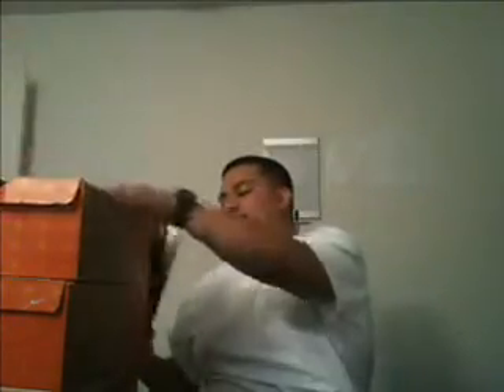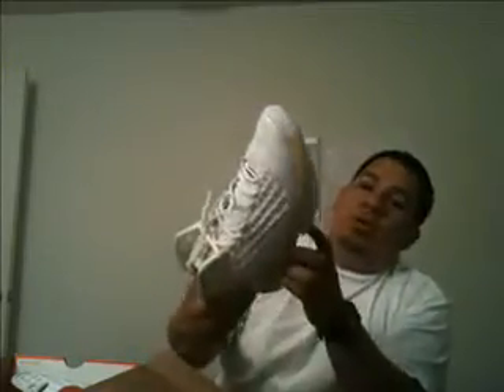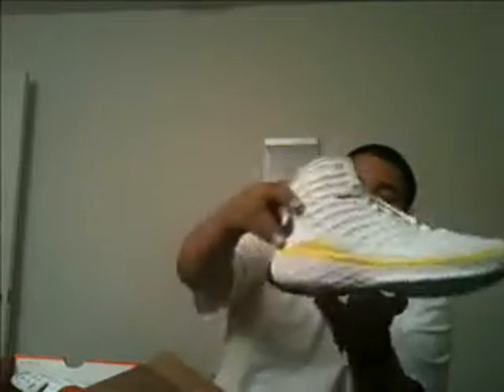Pick Ups # 7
Came across some listings by way of @shoeaffliction. Got some info from seller and went on a Zoom Kobe binge! Copped some lebrons also.